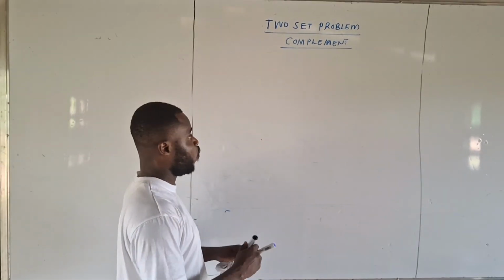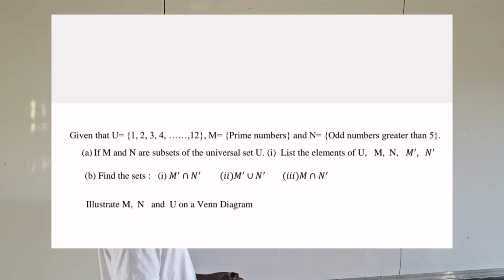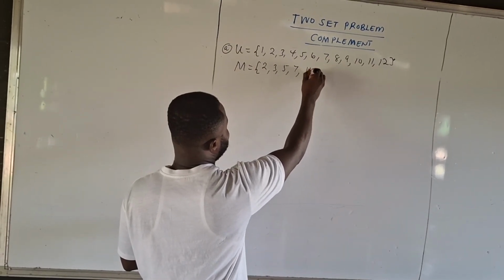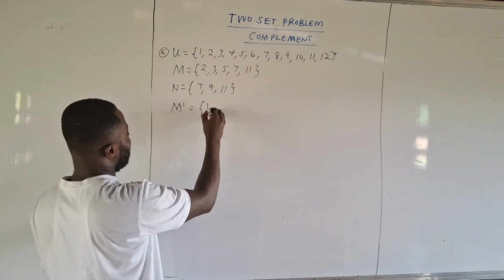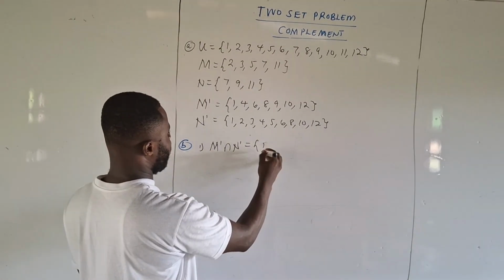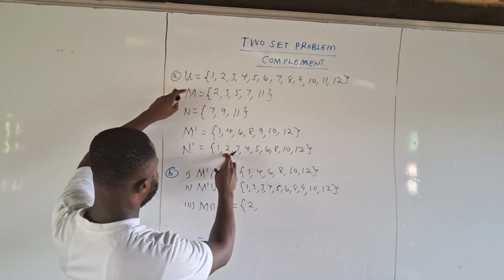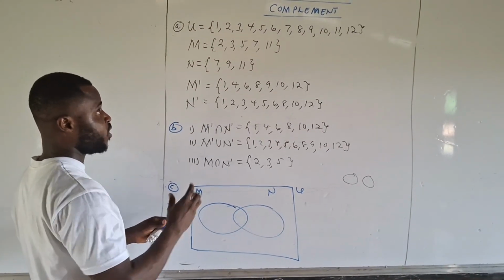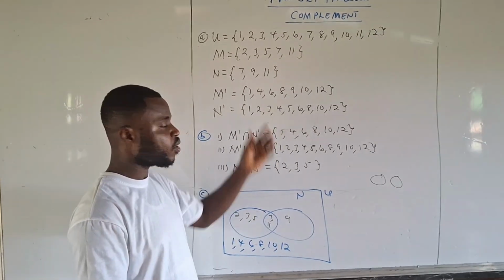Understanding the Complement of a Set